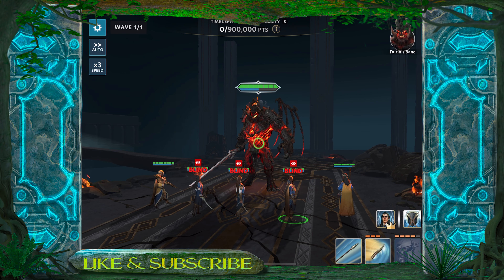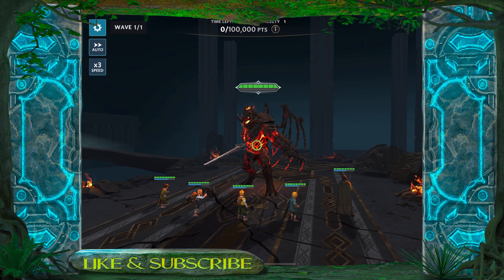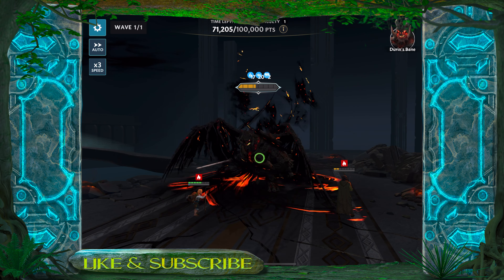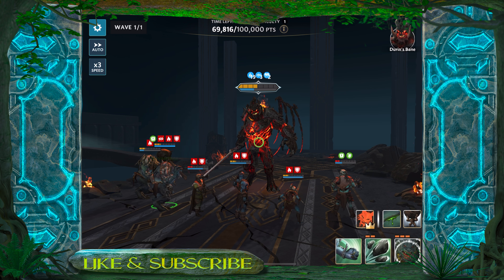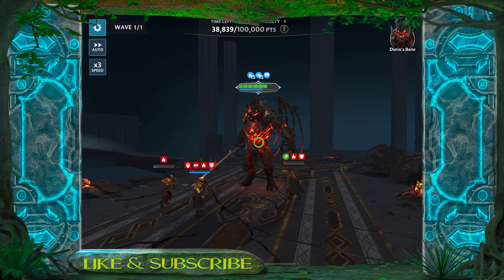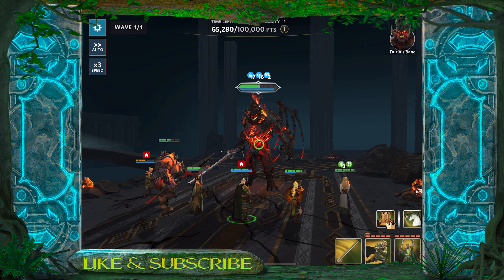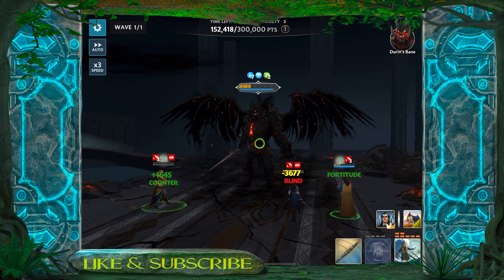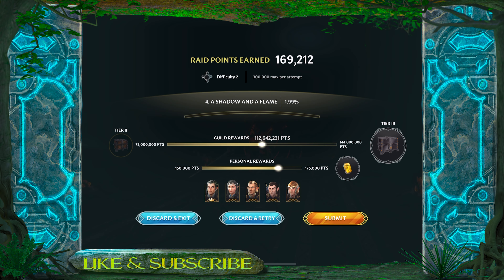FIRST LOOK AT CHAPTER 4, Raid gameplay. LOTR HoMe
Lord of the Rings Heroes of Middle earth and The Mines of Moria Raid has just released chapter 4 and it is wild!

There will be no easy points in this one for quite some time for free to play players but the good news is that there are plenty of f2p teams that will get the job done and ensure that you get plenty of rewards.

In this video, I'll take you through my first attempts and discuss what works and of course, what fails so that you have a better chance of big scores once you get to play it for yourself.